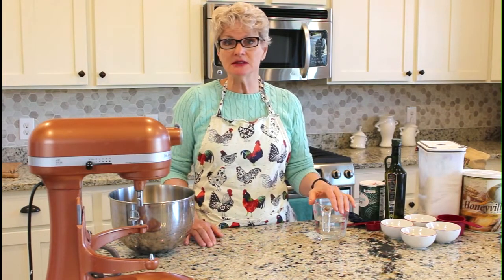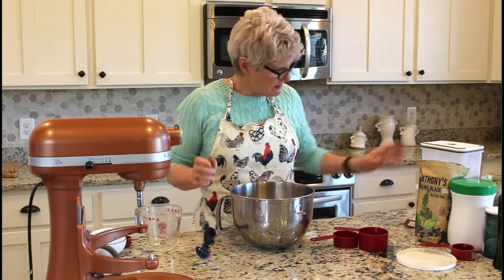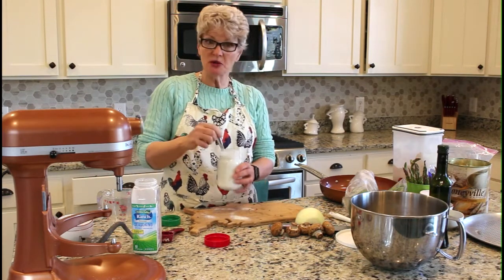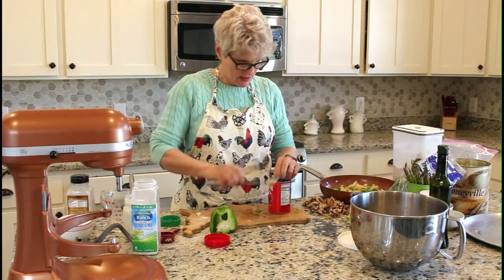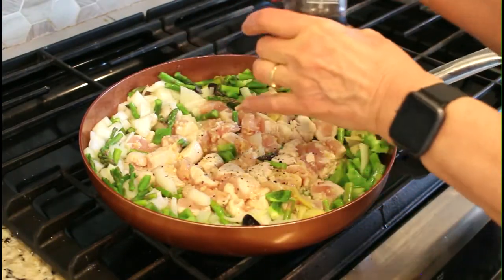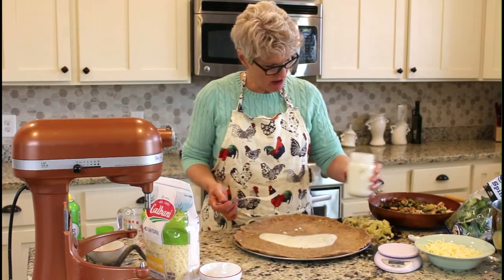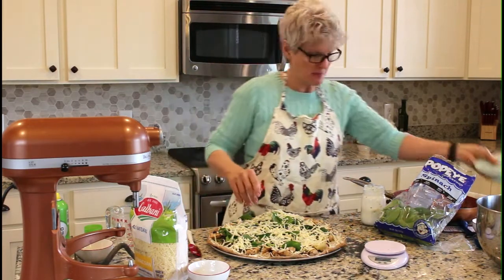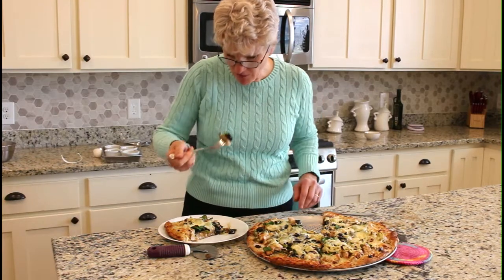Craving Superfood Pizza (Artisan Crust, unbelievably satisfying)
Astonishing delicious, with an artisan crust, unique sauce, and the perfect, hearty texture, this superfood "skinny " pizza will satisfy the most elite pizza snobs as well as health food nuts and anyone on a plan to get skinnier! This is my very favorite pizza and I LOVE pizza!
I do love the pizza I've eaten in Italy, but I'd choose this EVERY time. I bet most Italians would too.
Share the video! You won't want to share the pizza except with your ultimate besties.